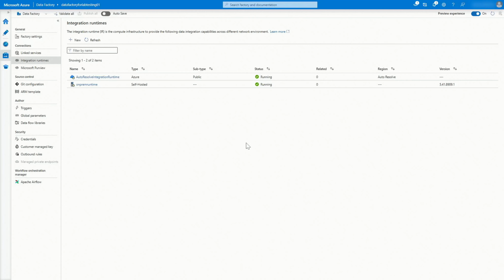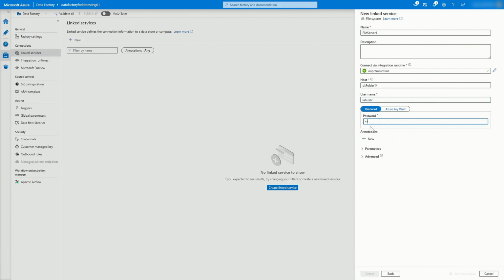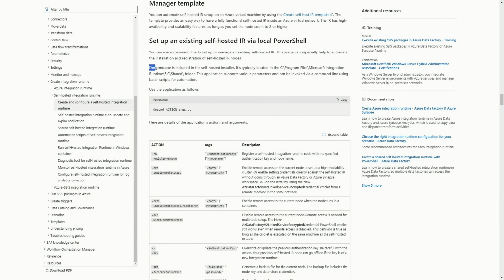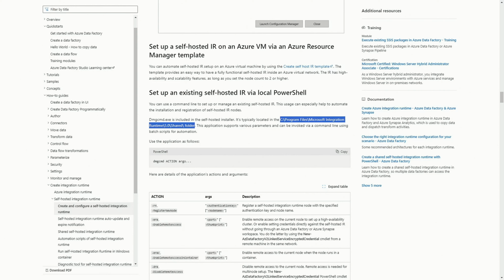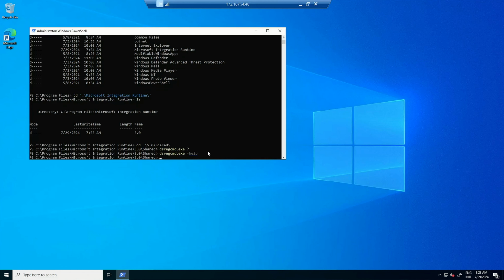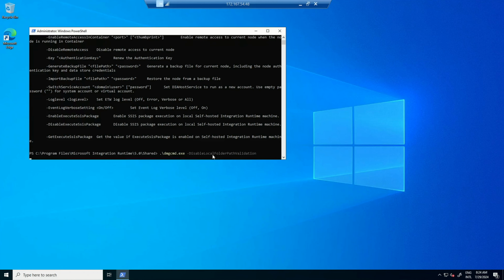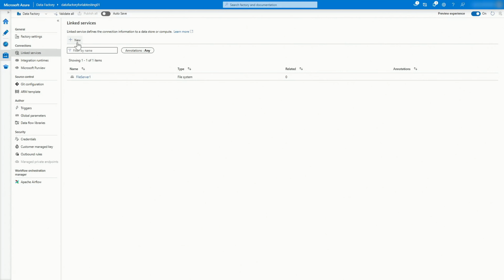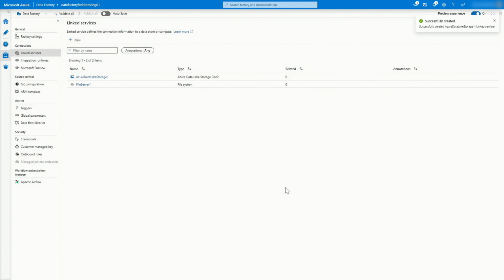12 Demo Linked Service